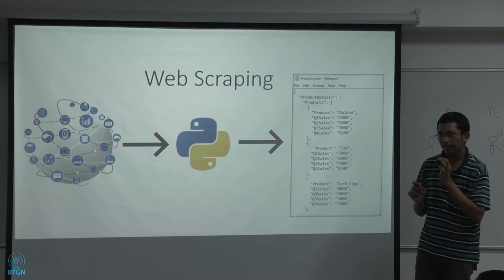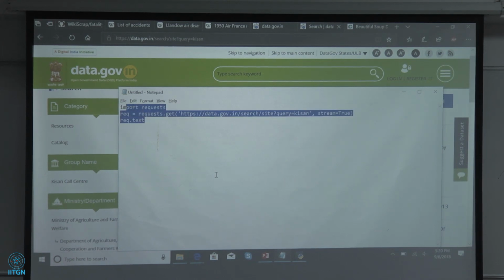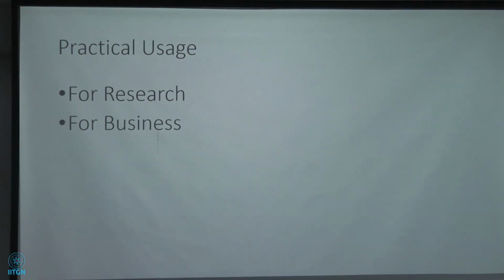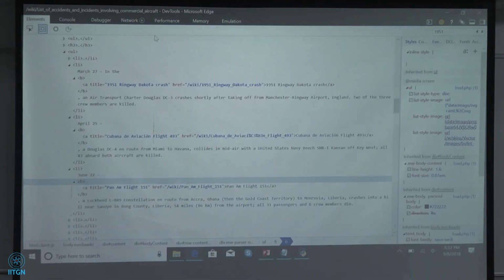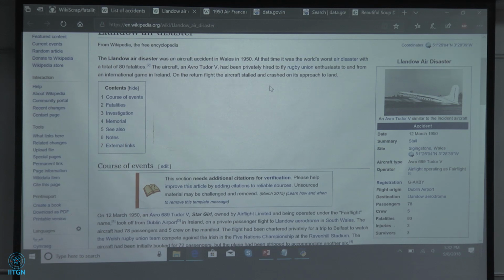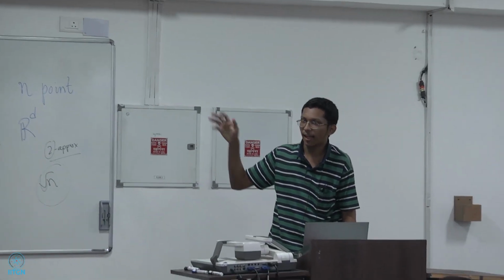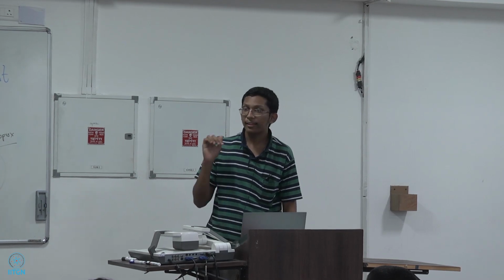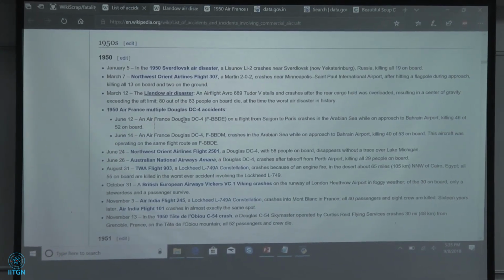Rohan Patil | Web-Scraping with Python | PyData Meetup 1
PyData meetups are a forum for members of the PyData community to meet and share new approaches and emerging technologies for data management and analytics.  This was the first meet-up of PyData Gandhinagar hosted at IIT Gandhinagar on September 8, 2018.

With more and more information becoming live on the web, it has become a goldmine of data for all Data Scientists - be it in research or businesses. Researchers could get their hands on compelling insights and businesses can chart out many new avenues of data-driven growth strategies using this data. But for those not familiar with the deeper workings of the web, web scraping often looks like a black art.
This lightning session will showcase Rohan Patil, a second year CSE student at IITGN, talk about his experiences using BeautifulSoup and requests- python libraries which help in extracting data from the web.